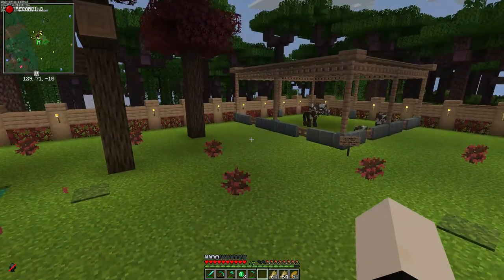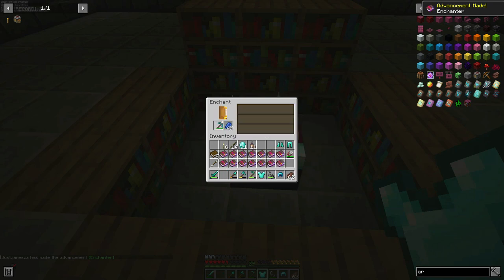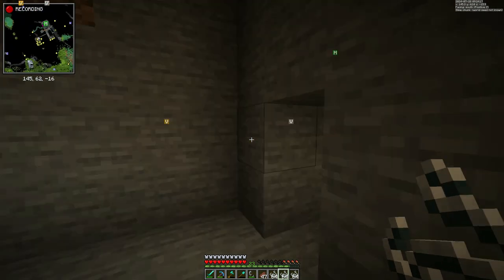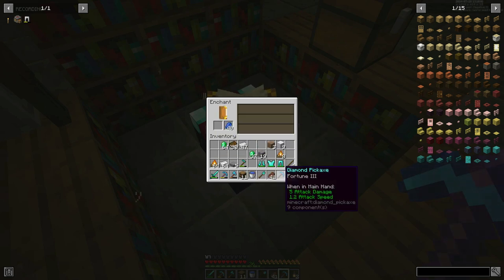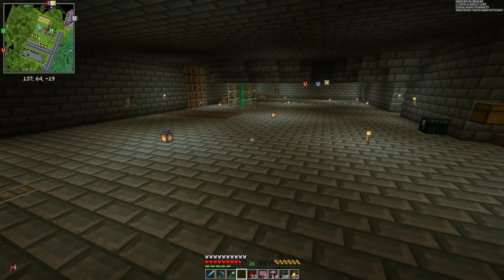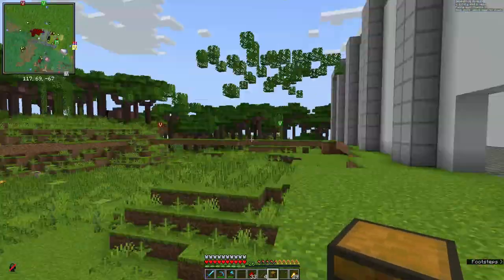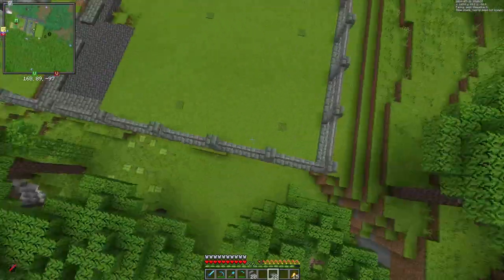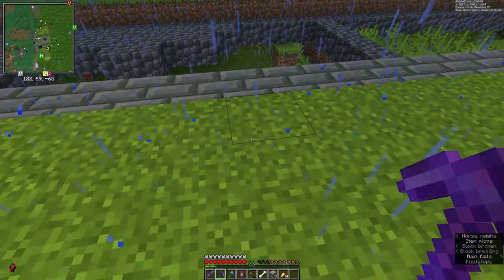The industrial district begging | Ep2 | Vortex SMP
Today we first got our armour and tools upgraded and enchanted. With the help of some villagers.

We expanded the underground hideout to include not only the enchanting setup but a villager trading hall, emeralds farm and more.

With the help of our new tools we got to building and designing a industrial district.
We started with the storage lot.